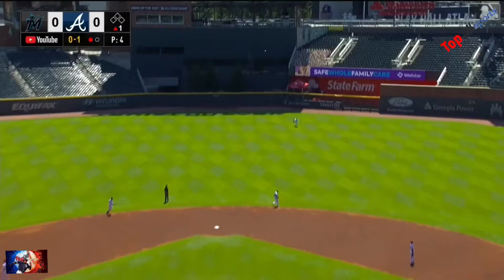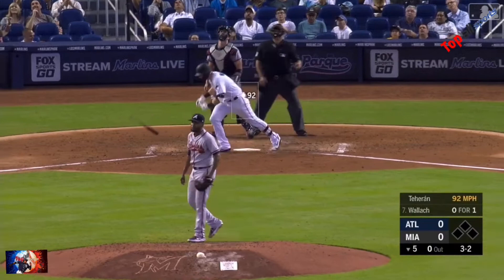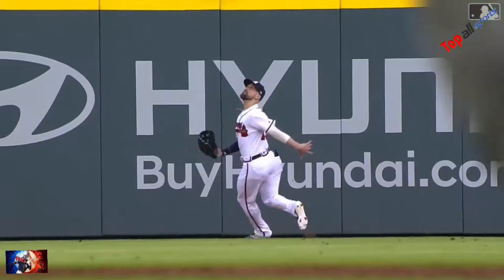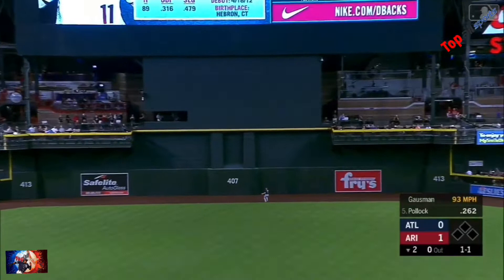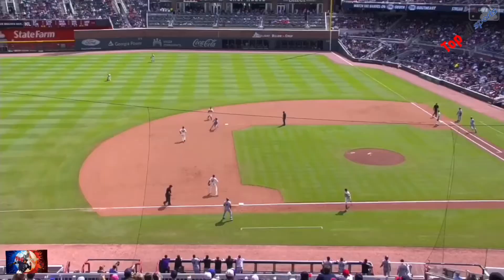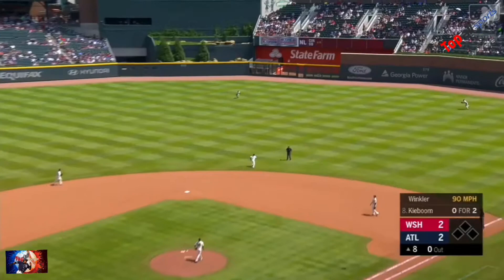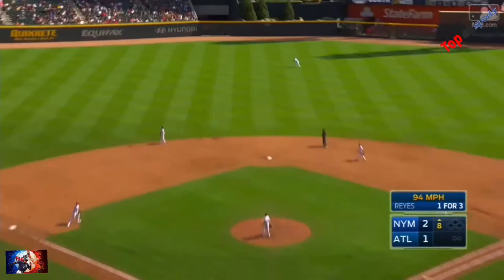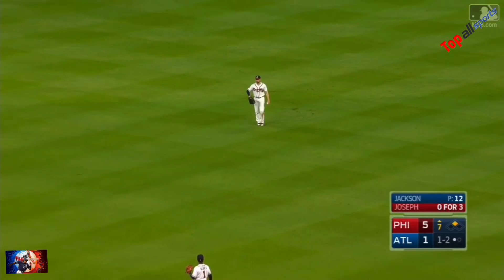MLB \\ Ender inciarte Defensive Highlights